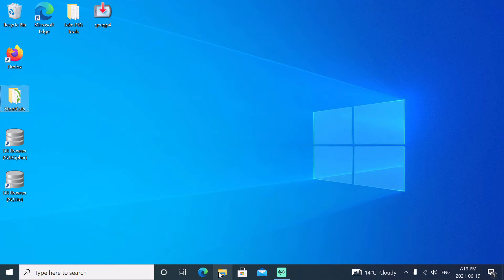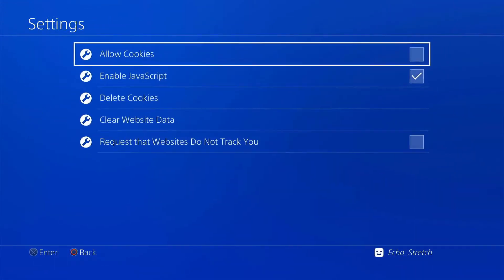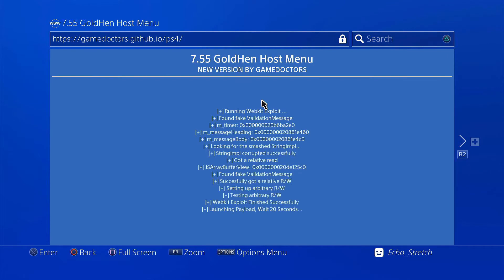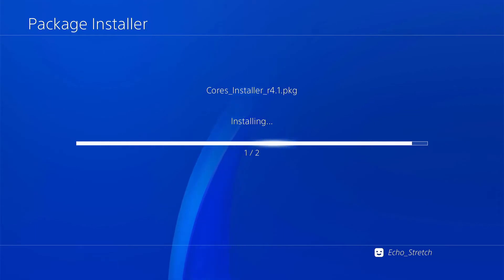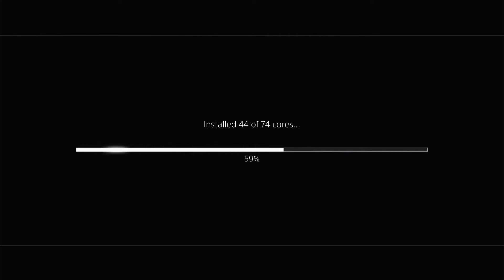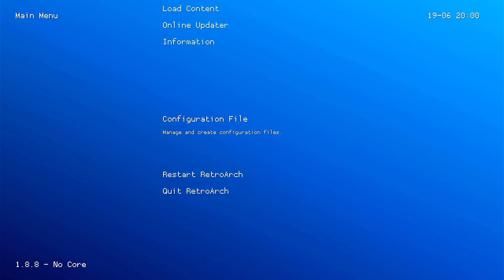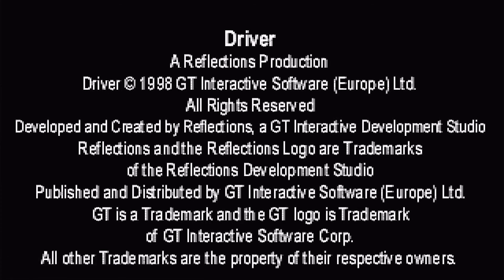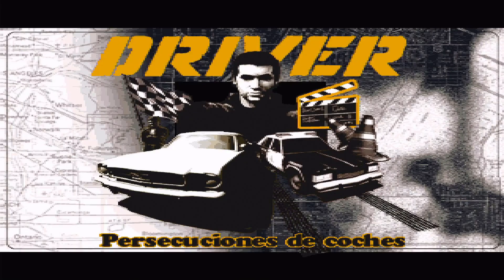How to Install RetroArch Emulator on PS4 (7.55 or Lower)